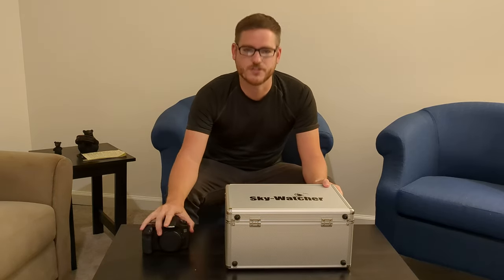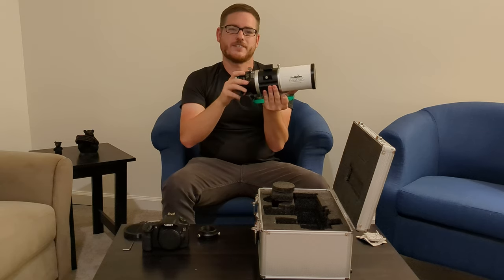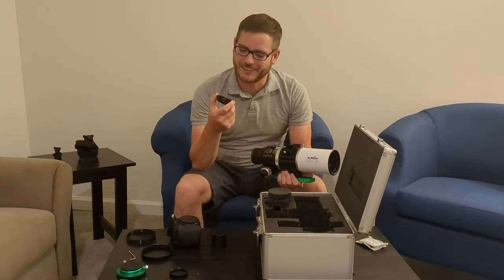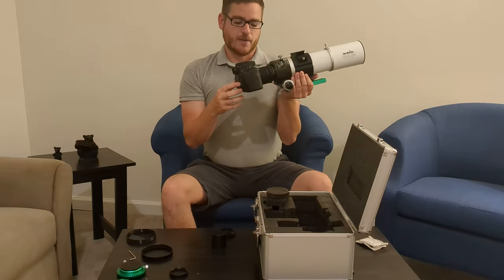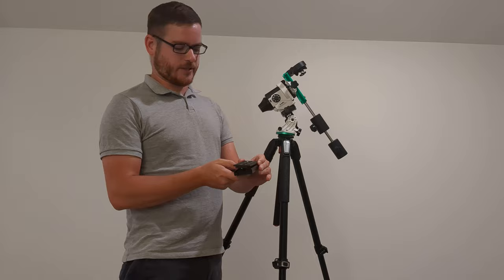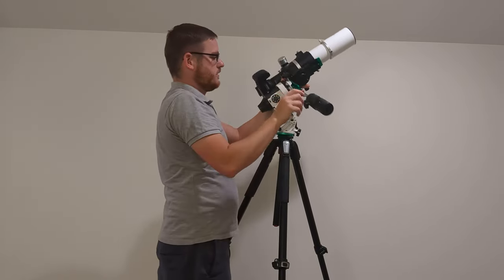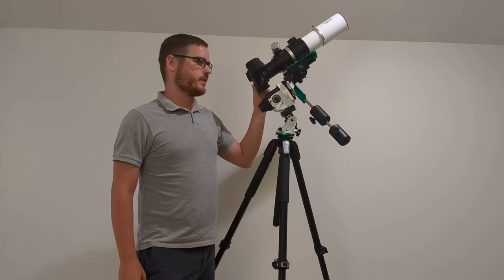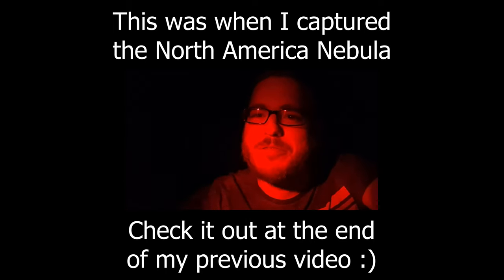Skywatcher Evolux 62ed - Unboxing and First Light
Unboxing the skywatcher evolux 62ed, showing off my new astro-modded canon eos 60d dslr, setting up and balancing my gear, and showing my image of m101 the pinwheel galaxy with the new supernova. Plus bonus clip at the end!